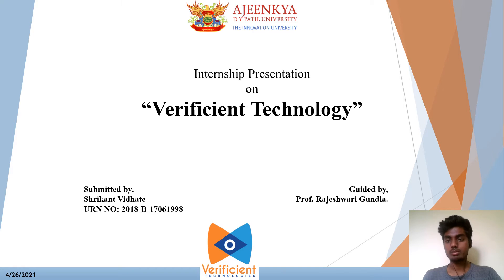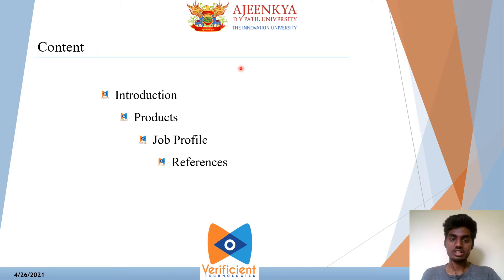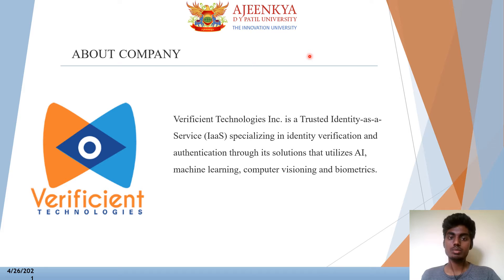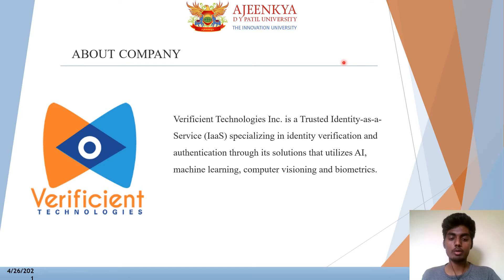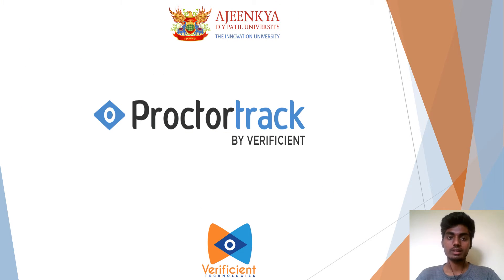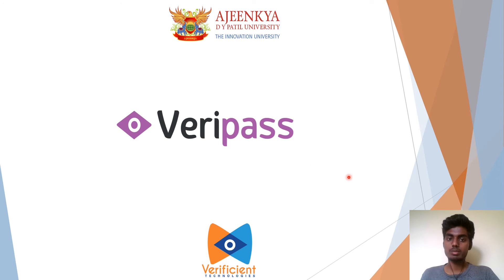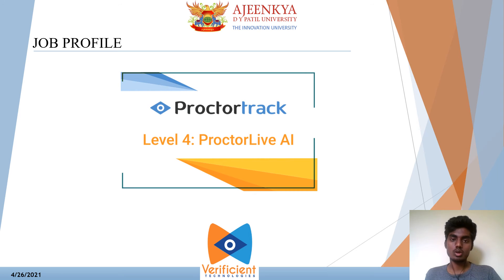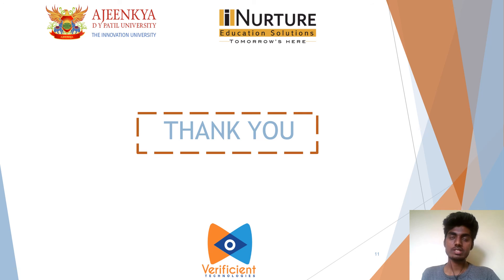Shrikant Vidhate BCA CTIS SEM 6